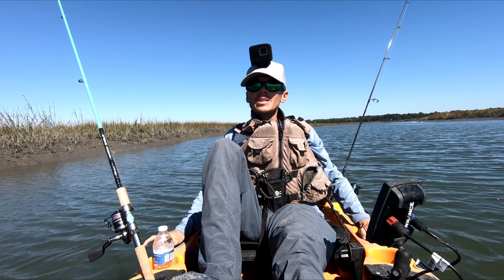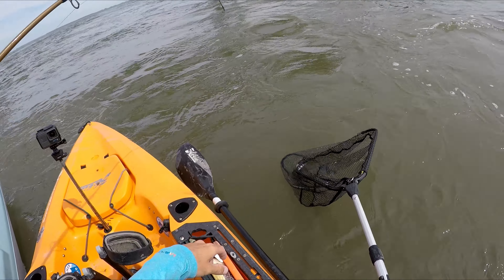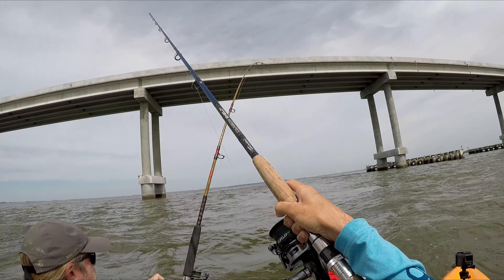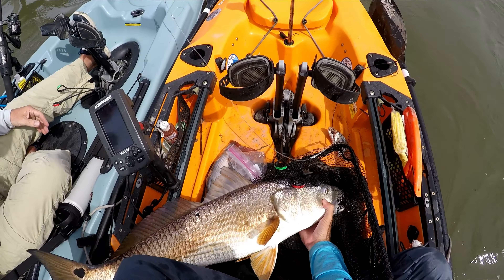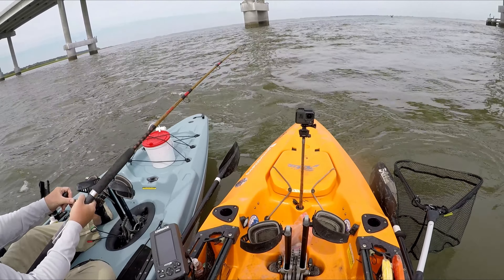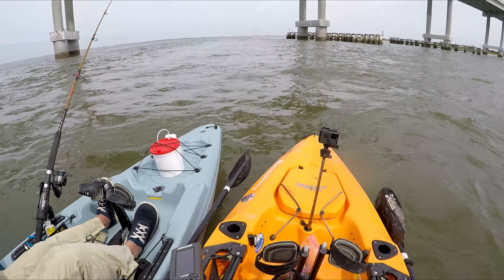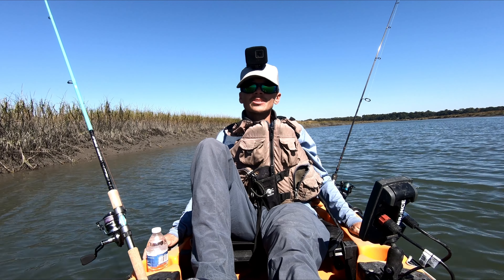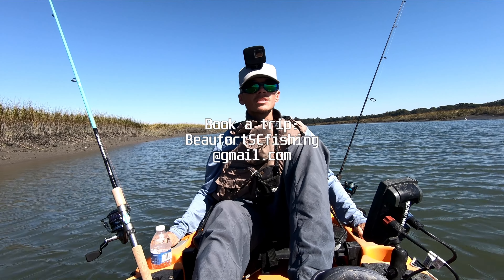The Kayak Fishing Trip of a LIFETIME! (Monster Fish)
An incredible guided kayak fishing trip in Beaufort South Carolina!

If you are looking to purchase a kayak check out Higher Ground

Kayak in this video: 2022 Hobie Outback Pedal Kayak

Measuring Board